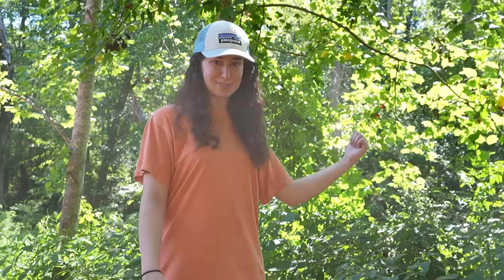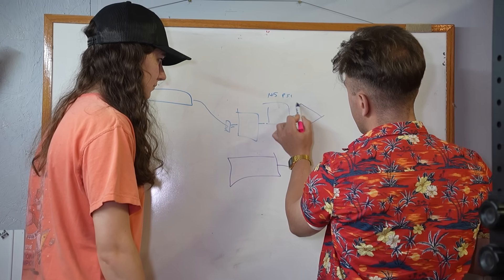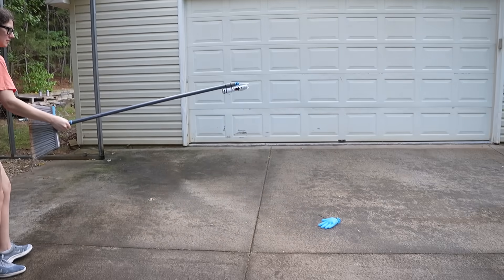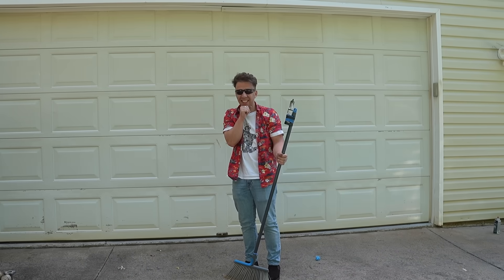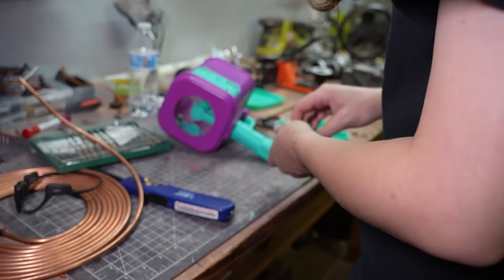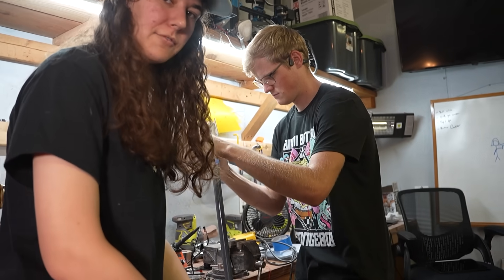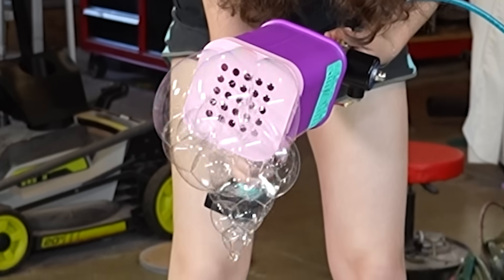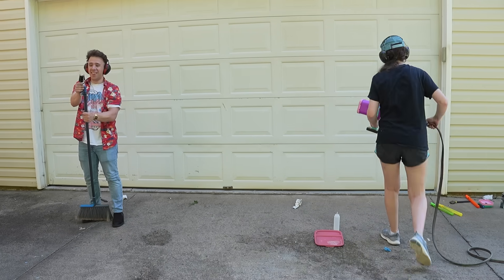I Built an Exploding Bubble Launcher (ft. Integza)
Thanks @integza for helping create the chaos.

~Socials~

Dan: ​⁠​⁠@BuildDanielBuild